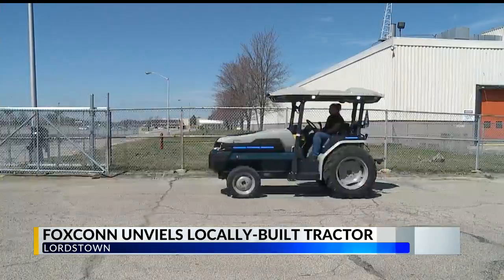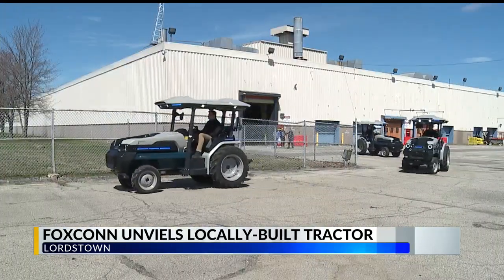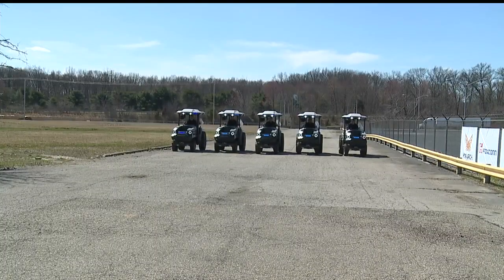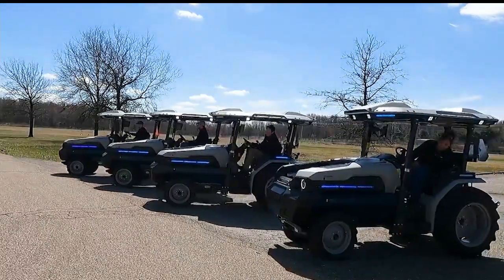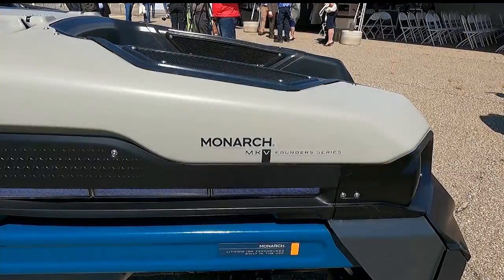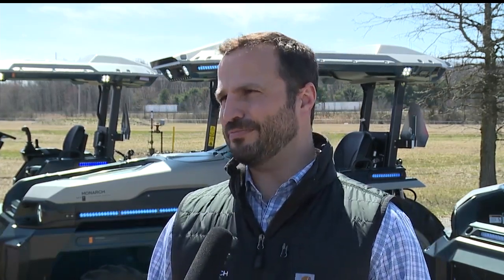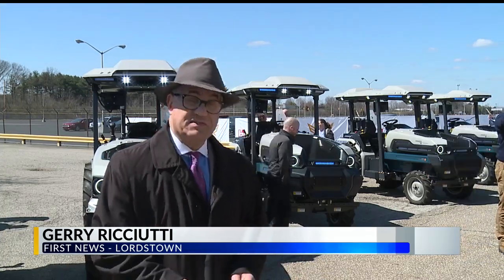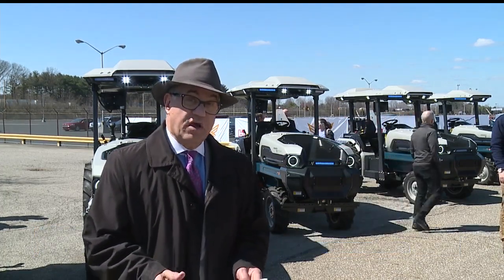Foxconn unveils new electric tractors produced in Lordstown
Foxconn unveils new Monarch MK-V tractors produced in Lordstown, Ohio